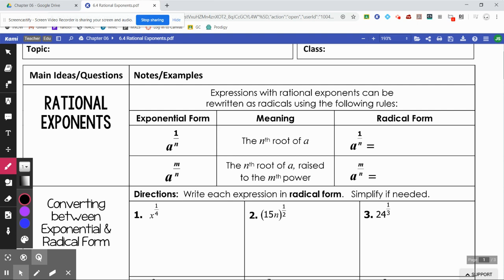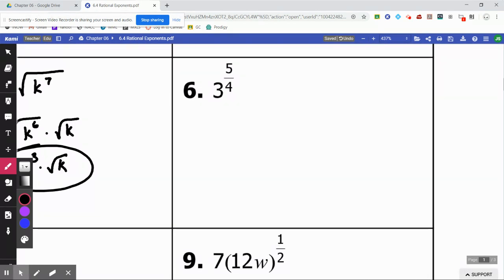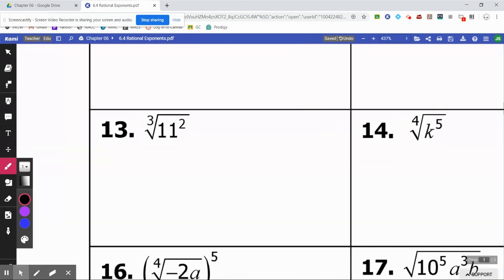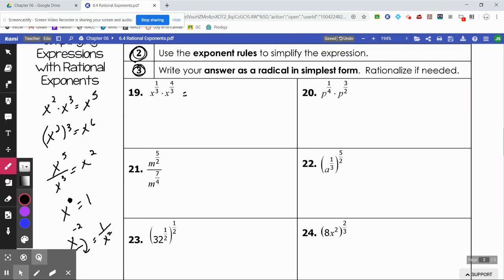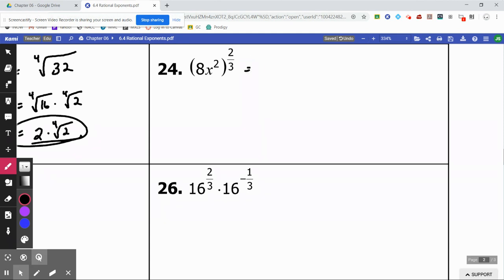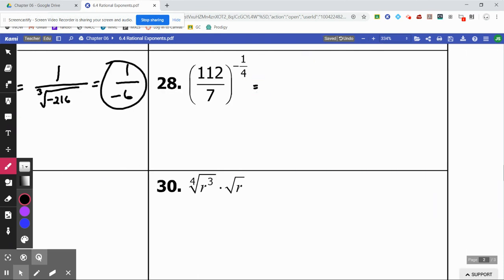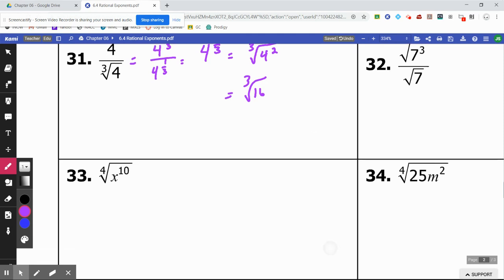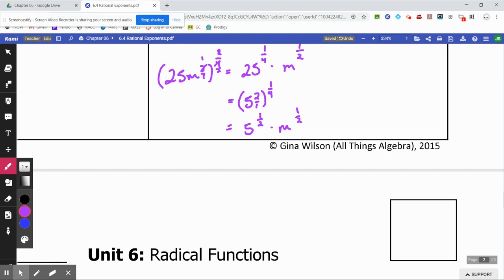6.4 Rational Exponents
Concise Summary of Rational Exponents
In the YouTube video, the concept of rational exponents is explained as exponents that are fractions, leading to their conversion into radical expressions through specific rules. The rules mentioned include:

a to the 1/n power represents the nth root of a.
a to the m/n power is equal to the nth root of a raised to the mth power.
The video proceeds to demonstrate converting various exponential forms into radical forms and simplifying them accordingly. It covers examples such as:

x^(1/4) represented as the fourth root of x.
24^(1/3) as the third root of 24 and simplifying it to 2√3.
7^(2/3) being the third root of 7 squared, and so forth.
Moreover, the video delves into applying the rules of exponents, such as adding, subtracting, and multiplying exponents based on the given expressions with rational exponents. It emphasizes restructuring radicals in exponential form, using exponent rules for simplification, and returning answers to the simplest radical form.

In conclusion, the video introduces how to address and simplify expressions with rational exponents by transitioning between exponential and radical forms, applying exponent rules, and converting final answers back to simplified radical form. The examples provided cover a wide range of scenarios to enhance understanding and proficiency in handling rational exponents.